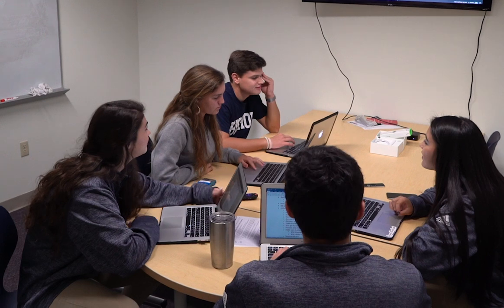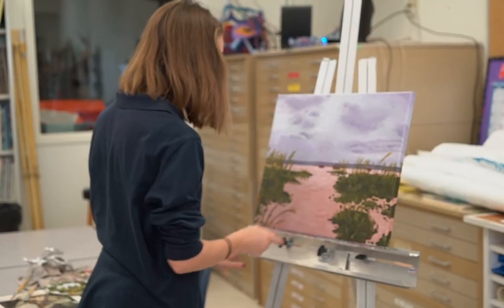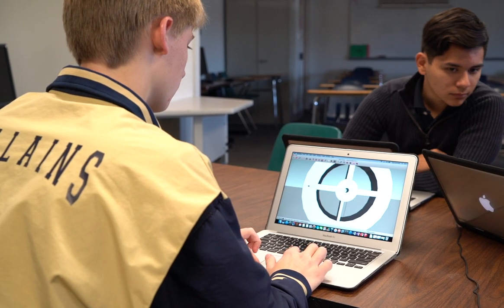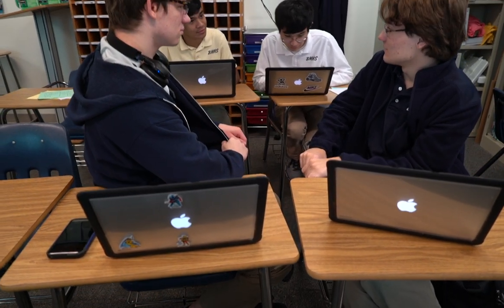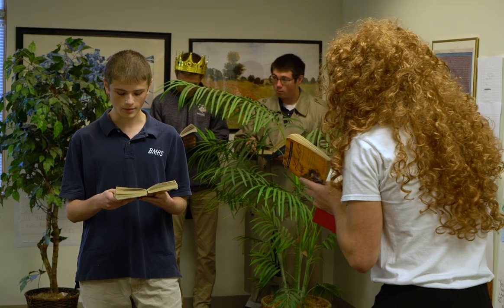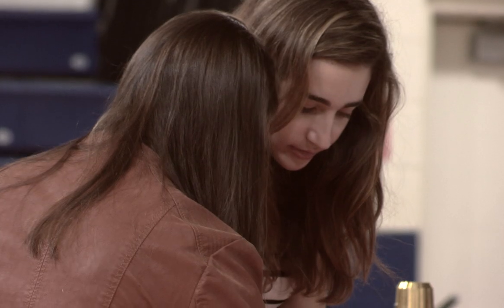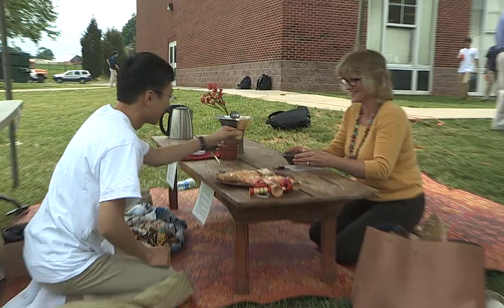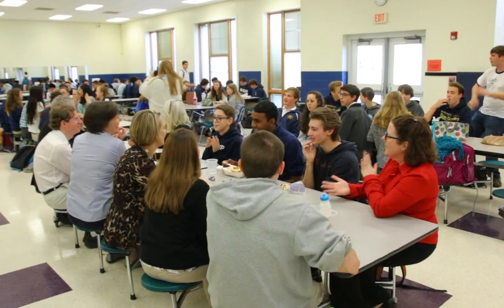The Benefits of New Technology at Bishop McGuinness High School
I video I shot and edited for Bishop McGuinness Catholic High School in Kernersville, NC.